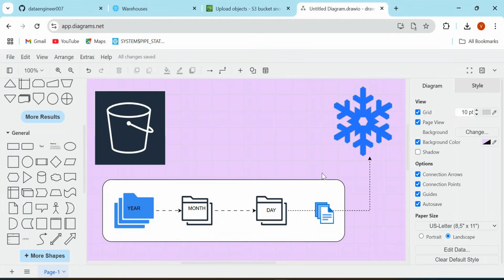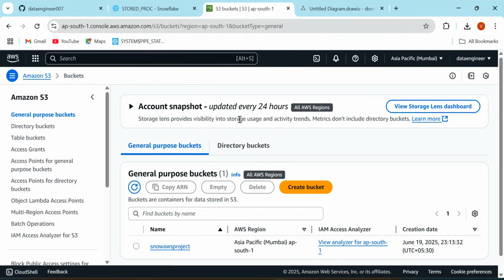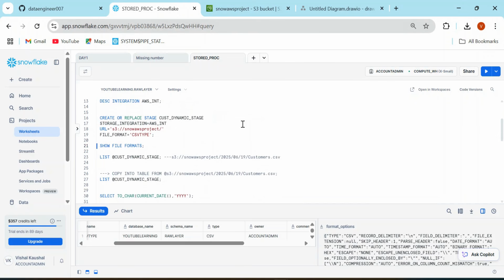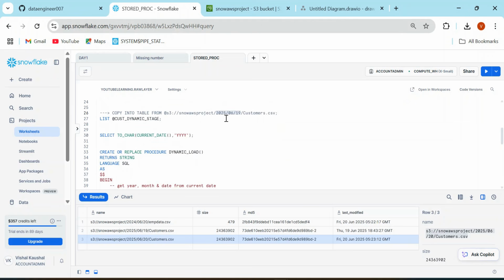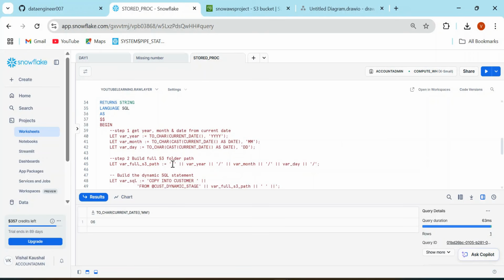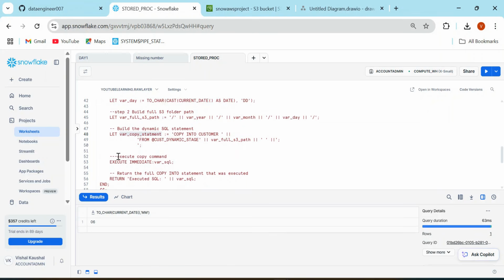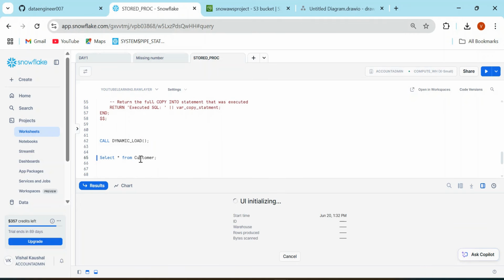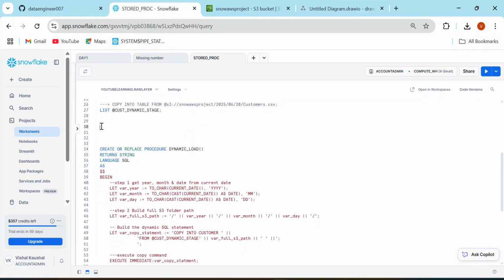Snowflake Real-Time Scenario: Automate Data Loads from S3 Dynamic Day-Wise Folders to Snowflake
Hey Everyone !

In this video, you'll learn how to implement a real-time data loading solution from AWS S3 to Snowflake, where the data is stored in day-wise folders. This is not just a common real-time scenario but a frequently asked interview question in Snowflake and Data Engineering roles.

I’ll walk you through the complete process using a Snowflake Stored Procedure to dynamically load data each day, making the solution automated and production-ready.

Whether you're preparing for a Snowflake interview, building an automated data pipeline, or working on real-time data ingestion projects, this video will help you understand the practical use case with step-by-step guidance.

🚀 What You'll Learn:
Real-time data ingestion from S3 to Snowflake
Navigating day-wise partitioned folders in S3
Writing and using Snowflake Stored Procedures for automation
Handling dynamic data loads based on current date

📌 Use Case: Loading data dynamically from daily S3 folders into Snowflake
📌 Tech Stack: Snowflake, AWS S3, SQL, Stored Procedures
📌 Level: Intermediate to Advanced (Real-time + Interview-Focused)